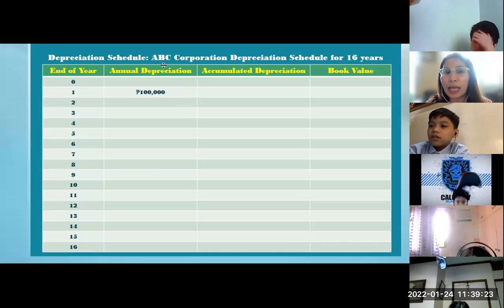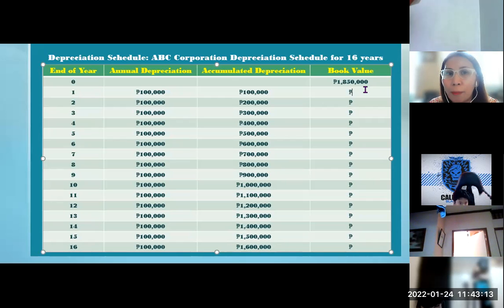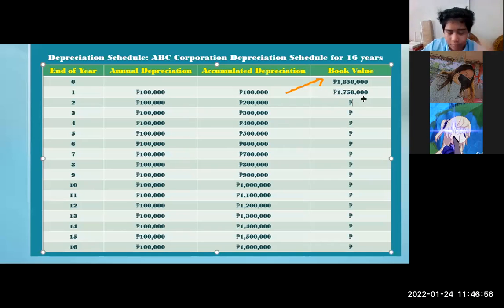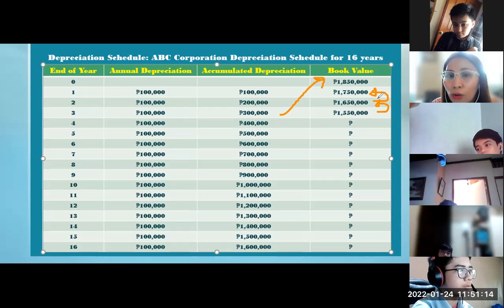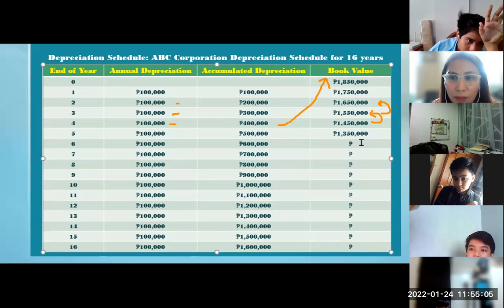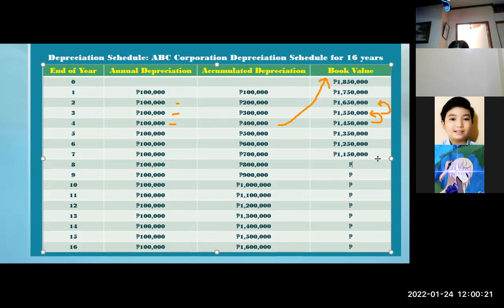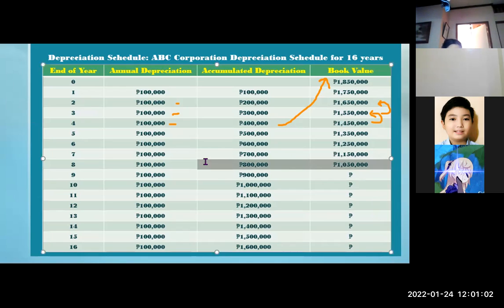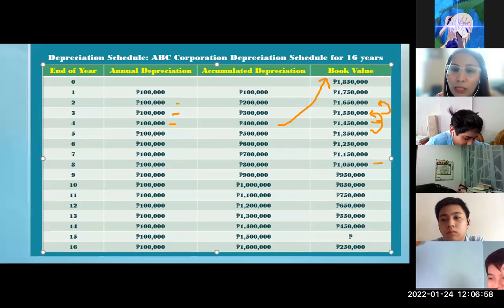BUSINESS MATHEMATICS Basic | Depreciation Computation | Zoom | Tagalog Version | Miss Bridge YT